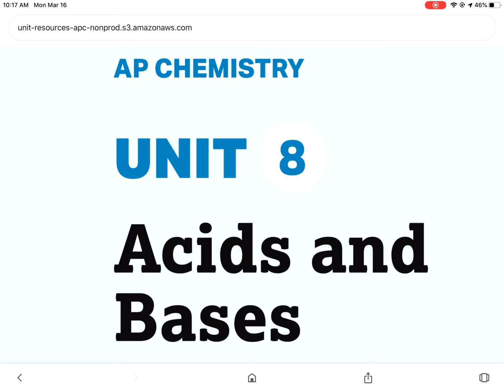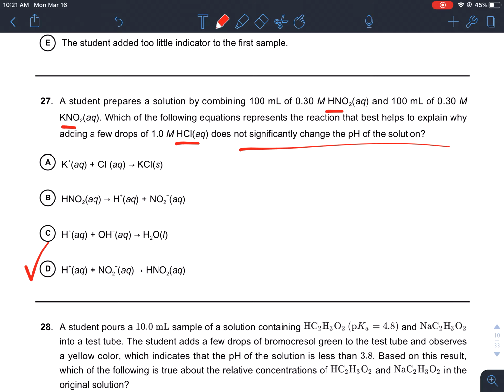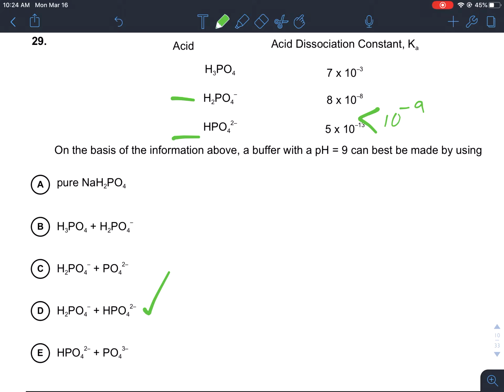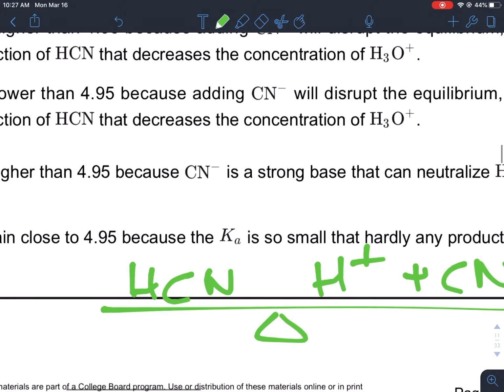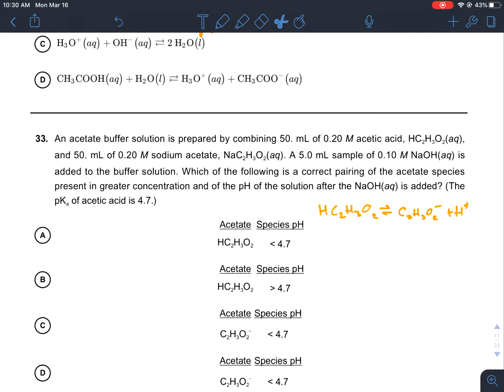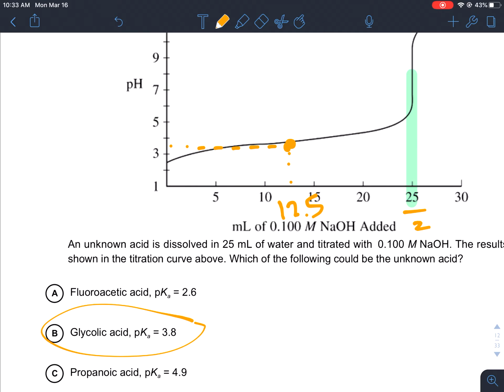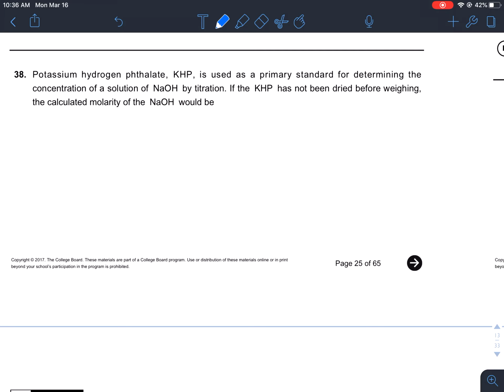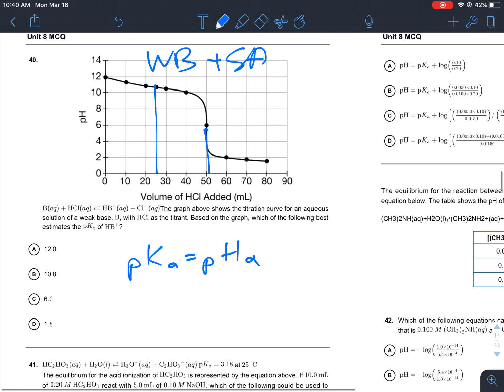Unit 8 MCQ Q21 40